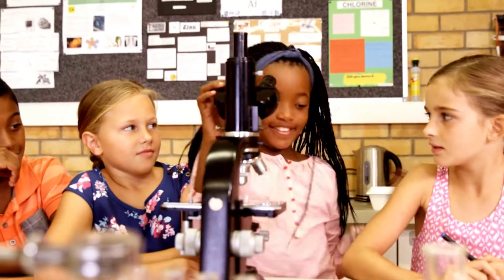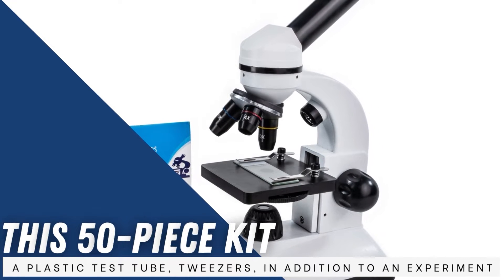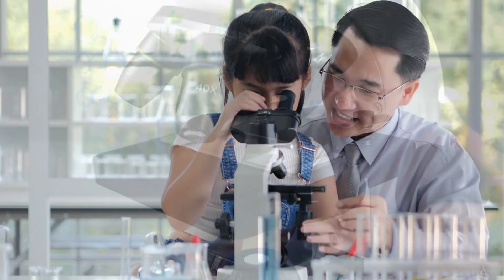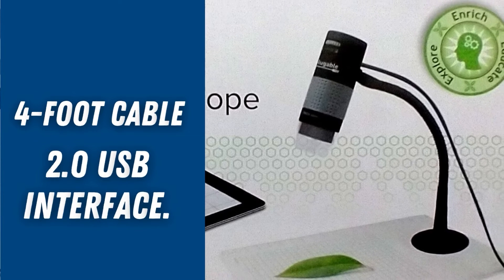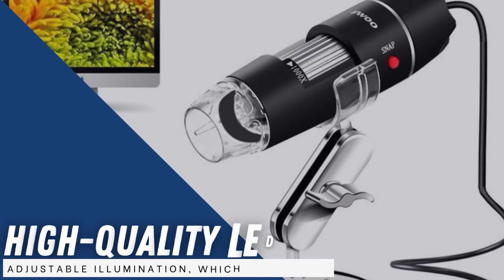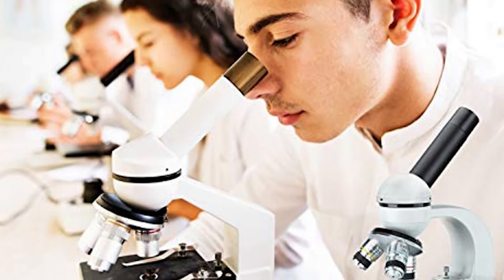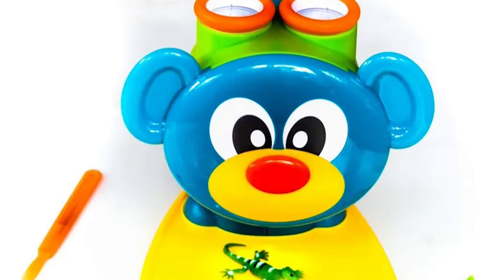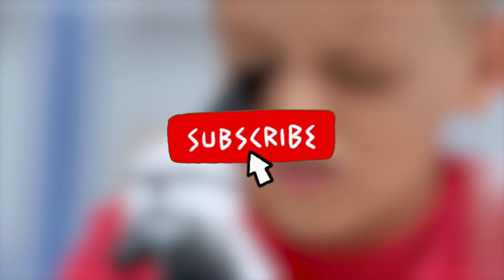5 Best Microscopes For Kids in 2023 [Certified]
🔬 My First Lab Duo Scope Microscope
🔬 Plugable USB Digital Microscope
🔬 Eleay Digital Mini Microscope
🔬 AmScope - 40X-1000X
🔬 Kidzlane Microscope Science Toy

Owning a microscope can change the experience of your kid's life, especially in the academic field. A microscope offers more than what people think. Nowadays, microscope comes in various sizes, making it easy for everyone to afford and use them.

You will get the best options from our list, which we also have provided digital microscopes. Another big advantage of these microscopes is that they can share the results as images with others via different modes. It will add great information to your child’s academic experience.

You can also develop an interest in your child by giving them this product as a gift. The best microscope will enhance your kid's learning and enables them to explore what can’t be seen with the naked eye. This product can teach your child about the human body, nature, minerals, and other things. Not only that, but they can also see what’s inside their food.